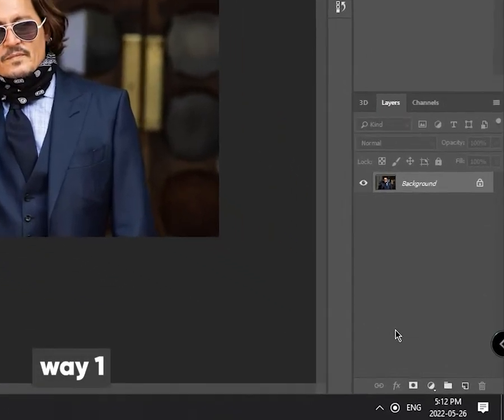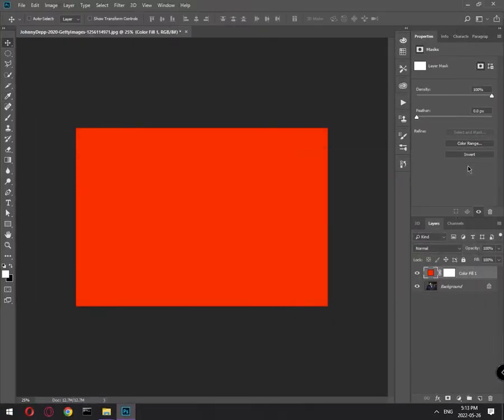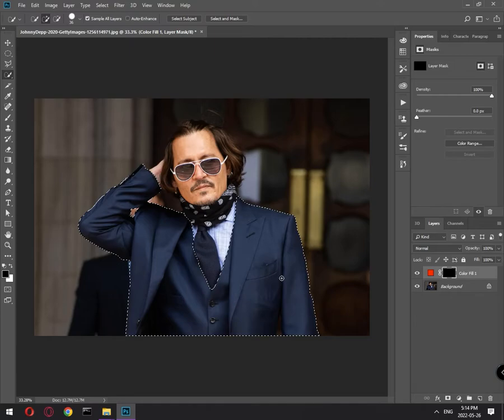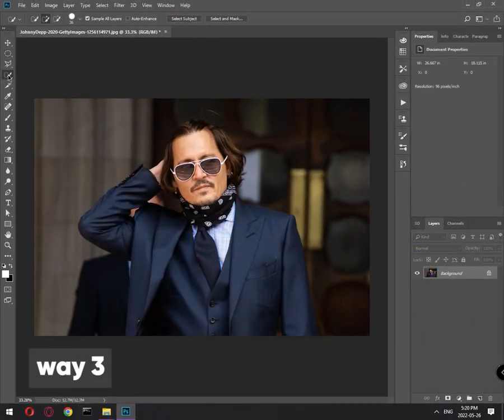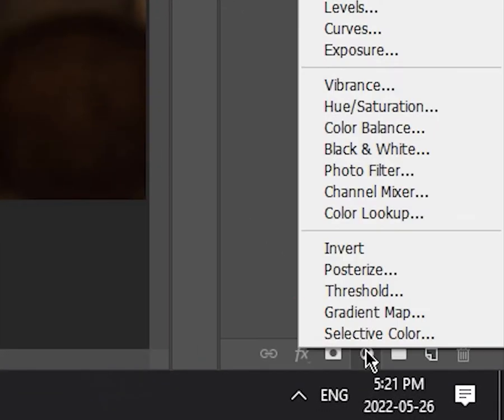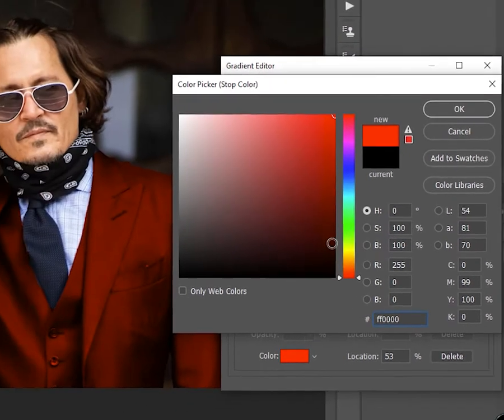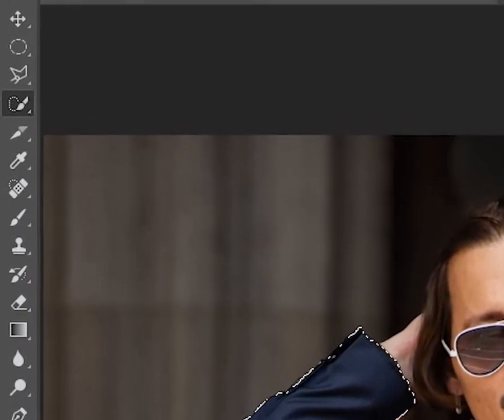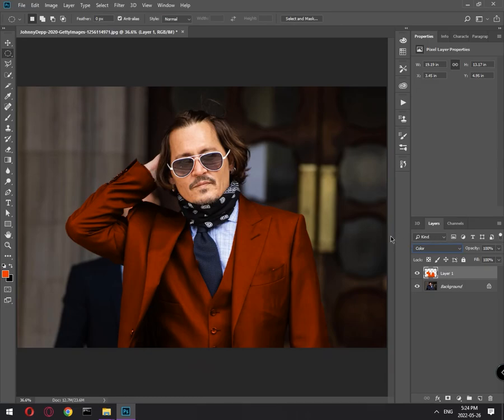change color in photoshop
change color everything with adjustment layers in photoshop
I hope this video was helpful and useful
by the way, don't Sub & Like.